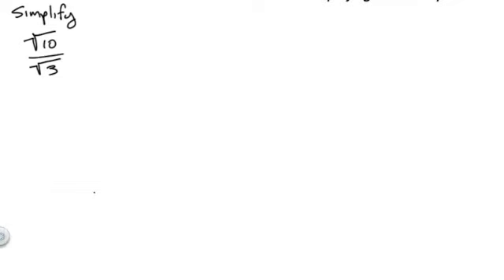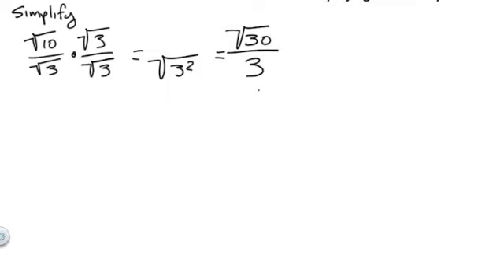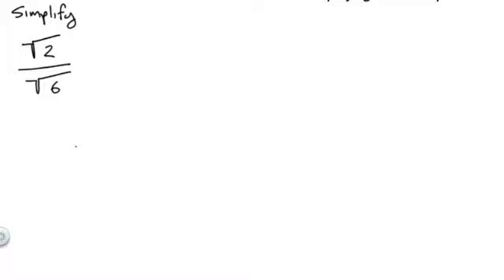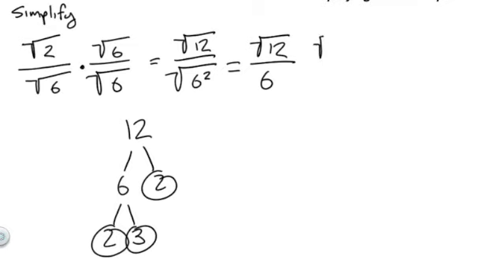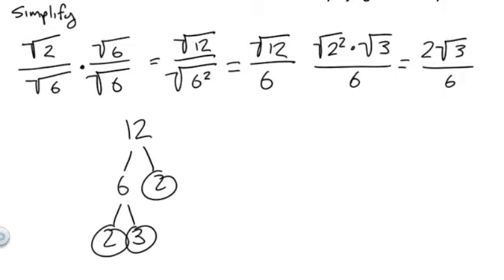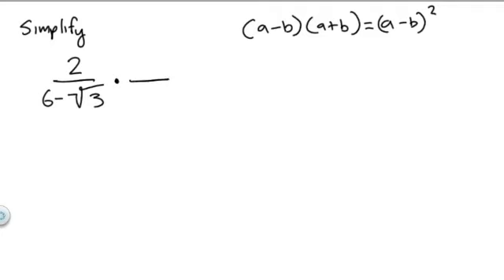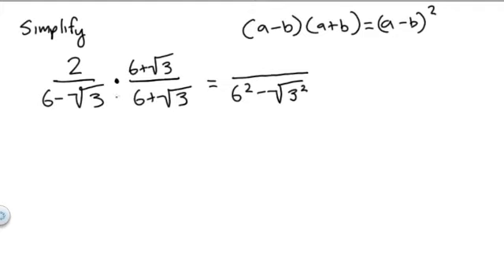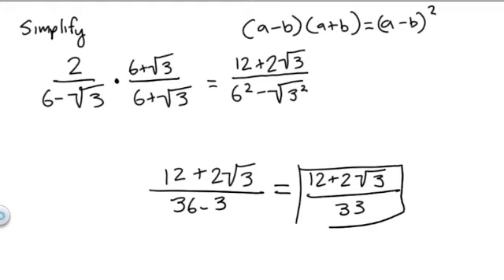11-1 Simplifying Radical Expressions Part 2